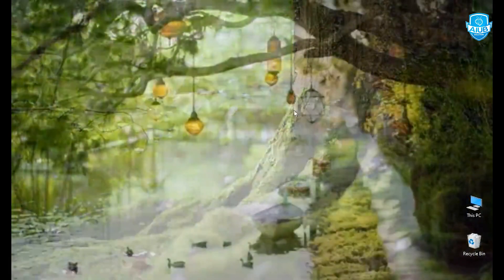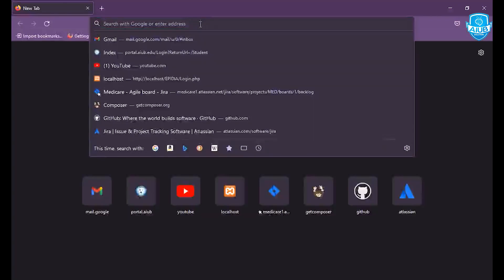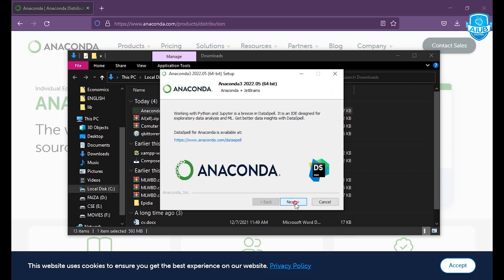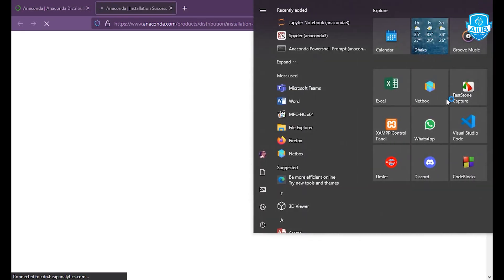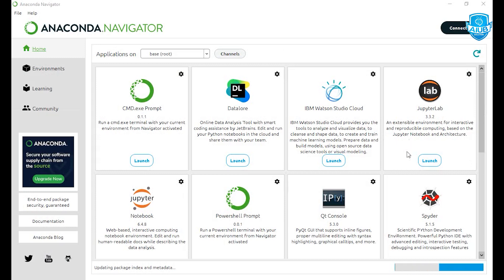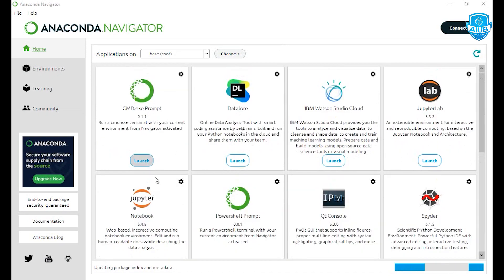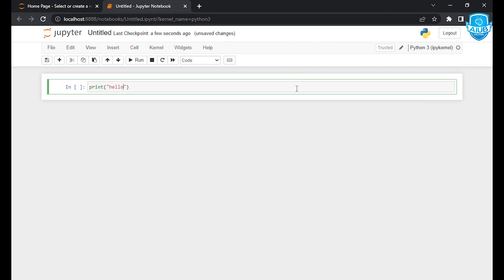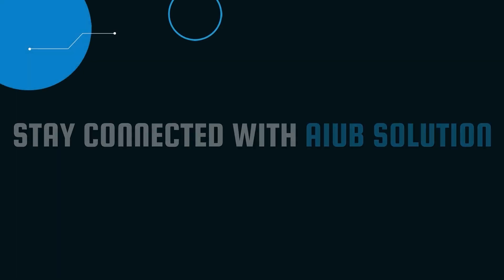How to install Anaconda for Python.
Course: PYTHON PROGRAMMING LANGUAGE.
Topic:  How to install Anaconda for Python.
Tasnim Faiza.
Admin, AIUB Solution.